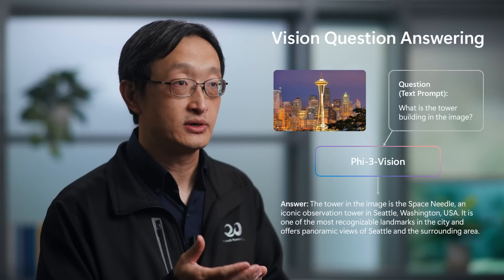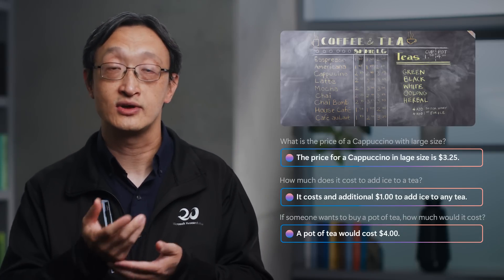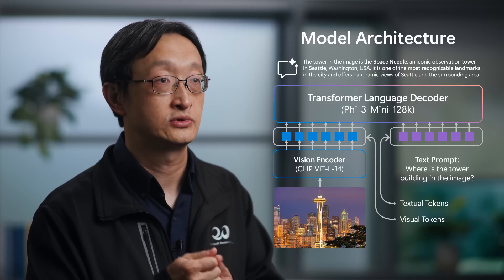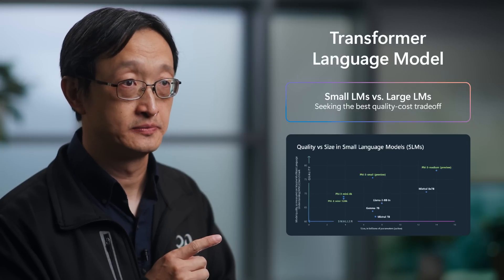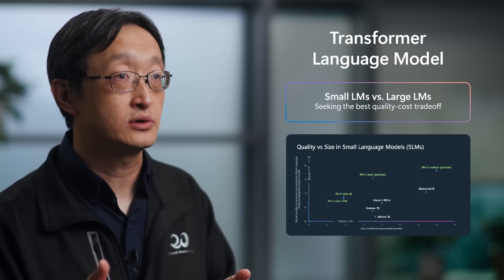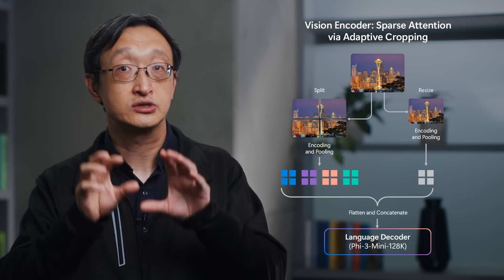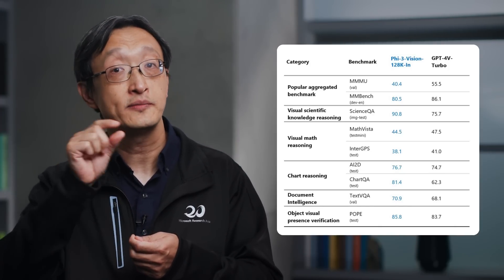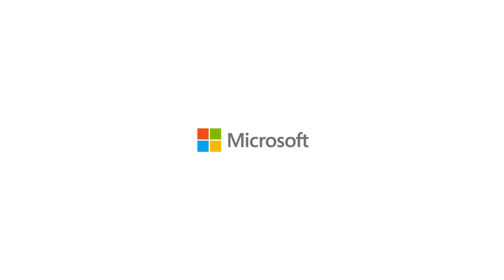Keynote: Phi-3-Vision: A highly capable and "small" language vision model | Microsoft Research Forum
Jianfeng Gao, Distinguished Scientist and Vice President in Microsoft Research Redmond, introduces Phi-3-Vision, an advanced and economical open-source multimodal model. As a member of the Phi-3 model family, Phi-3-Vision enhances language models by integrating multi-sensory skills, seamlessly combining language and vision capabilities.

This session aired on September 3, 2024 at Microsoft Research Forum, Episode 4.